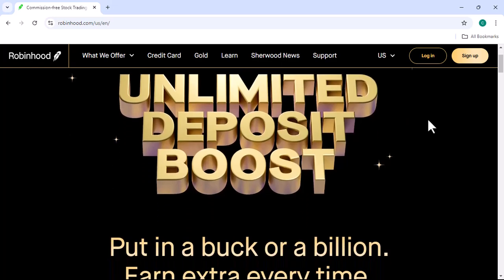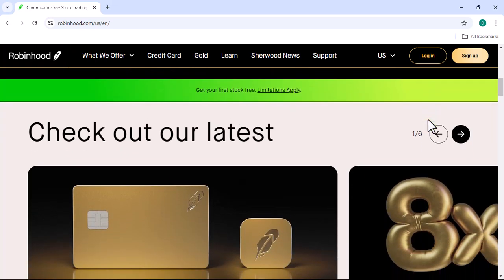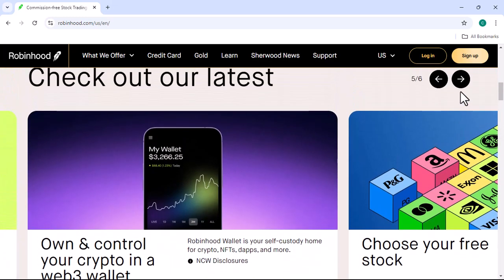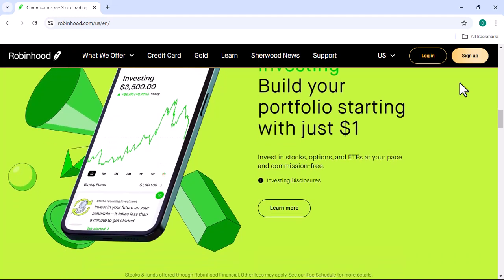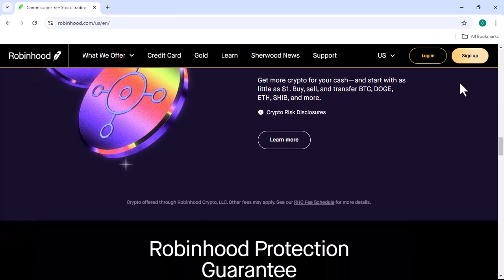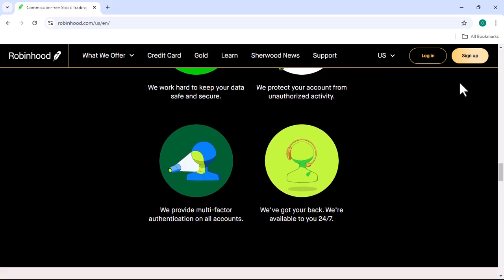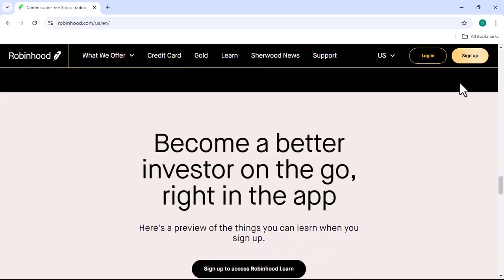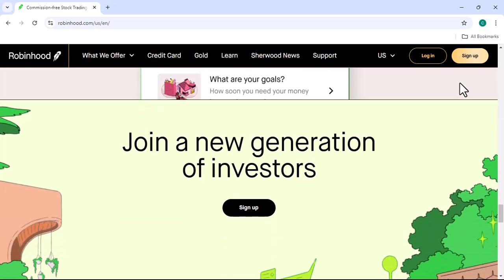Is Robinhood Bank FDIC Insured?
In this video we talk about Is Robinhood Bank FDIC Insured